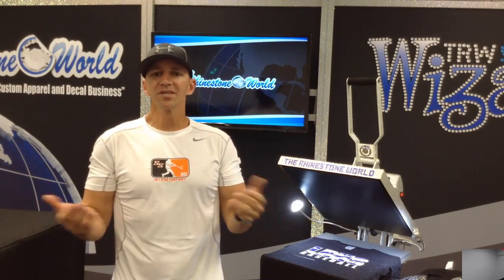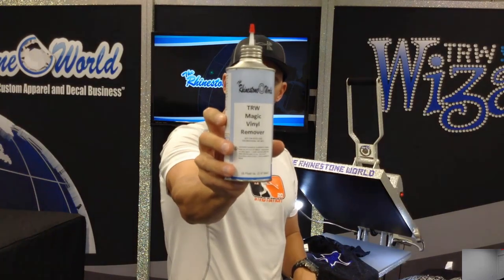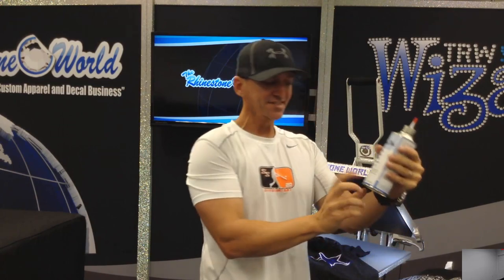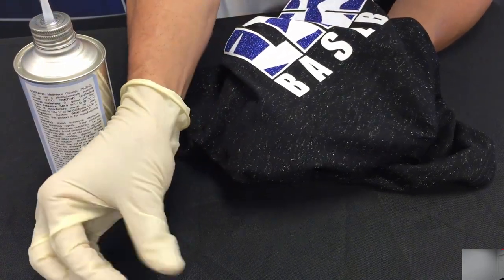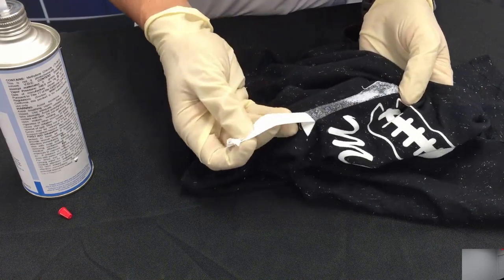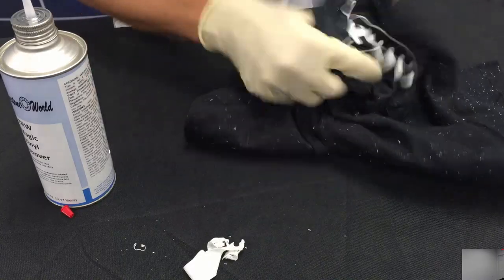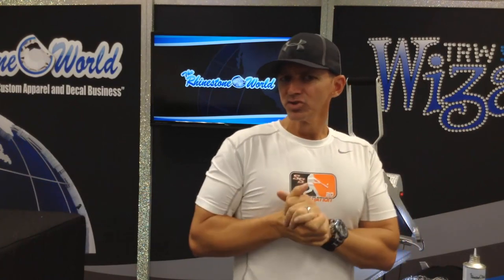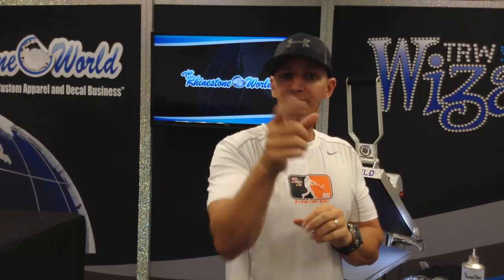TRW Magic Vinyl Remover Product Heat Transfer Vinyl Remover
Rhinestones
Heat Transfer Vinyl
Template
Custom Designs